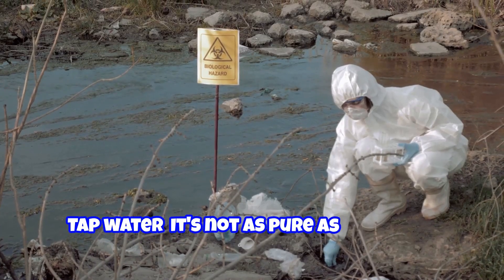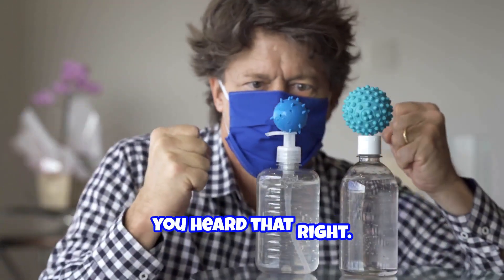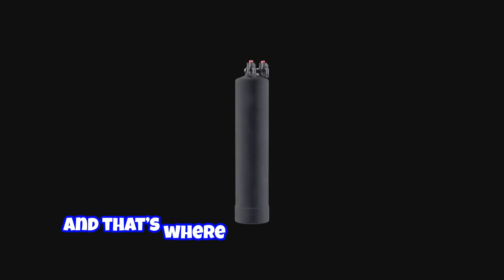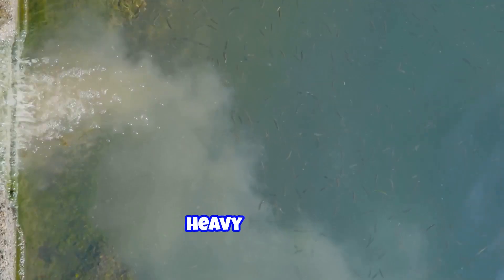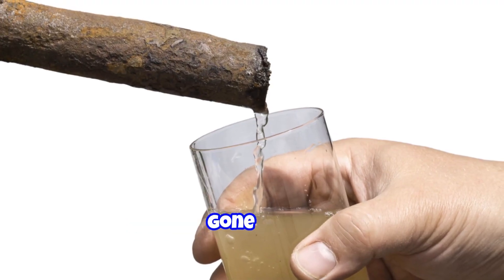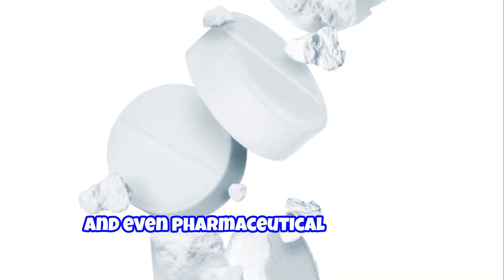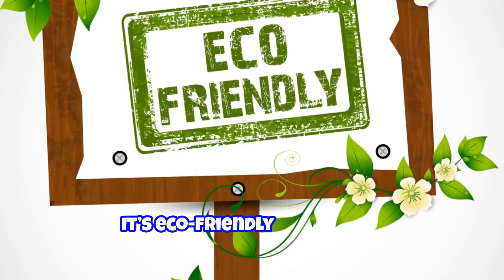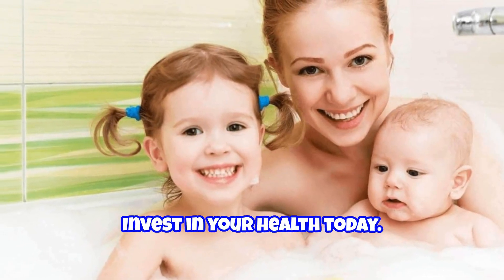SoftPro BoneChar Catalytic Carbon Filter: Removes Harmful Contaminants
💧 SoftPro BoneChar Catalytic Carbon Filter: Advanced Filtration for Your Home 💧

Looking for a powerful solution to improve your water quality? 🏡 The SoftPro BoneChar Catalytic Carbon Filter combines cutting-edge catalytic carbon and bone char media to deliver clean, safe, and fluoride-free water throughout your home. 🚿✨

✨ Key Benefits:
🔹 Removes Harmful Contaminants: Chlorine, chloramines, fluoride, PFAS, VOCs, and more 🌊
🔹 Eco-Friendly & Chemical-Free: No chemicals or electricity required 🌿
🔹 Long-Lasting Performance: Filters up to 1,000,000 gallons with minimal maintenance 🔧
🔹 Upflow Technology: Maximizes contact time for thorough filtration 💪
🔹 Improves Taste & Odor: Enjoy fresh, bottle-quality water from every tap 🌟

Protect your family and home with this advanced filtration system that ensures healthier water for drinking, cooking, and everyday use! 🛁

👉 Watch now to learn how the SoftPro BoneChar Catalytic Carbon Filter can transform your water quality.